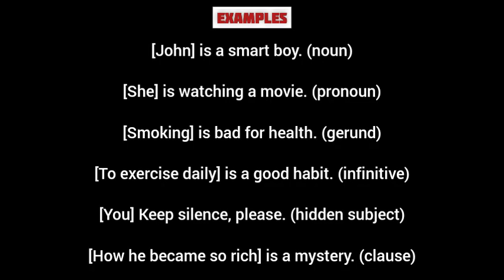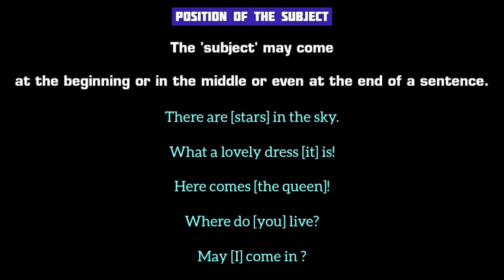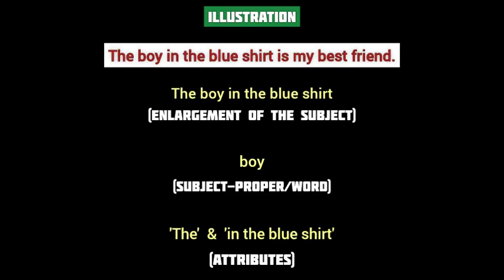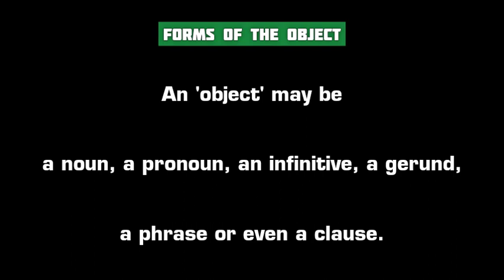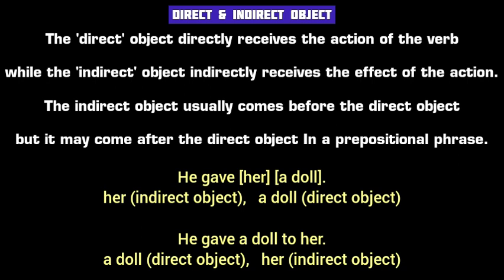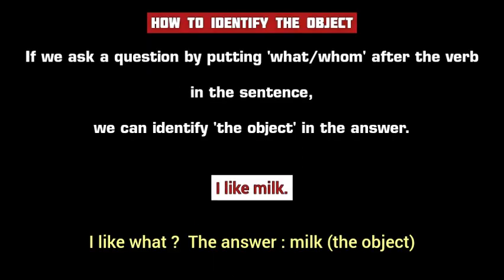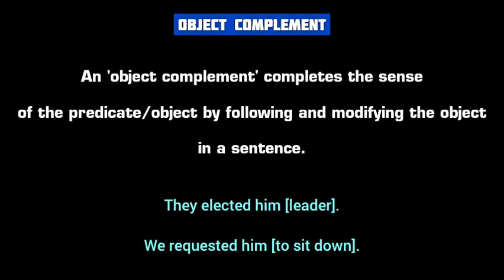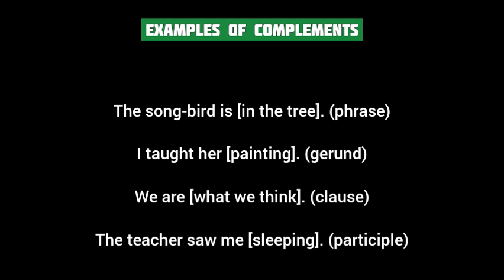Subject, Obect & Complement in Grammar - Direct & Indirect Objects - Subject & Object Complements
Your queries answered in this video:

What are subject, object and complement in English grammar?
What are direct and indirect objects?
What are subject and object complements?
What is the difference between direct and indirect objects?
What is the difference between subjective and objective complements?
How do you identify t
he subject in a sentence?
How do you identify the object in a sentence?